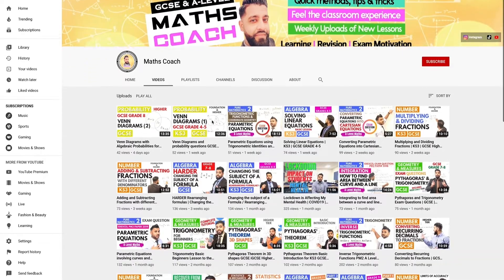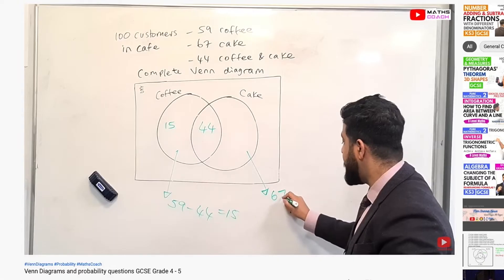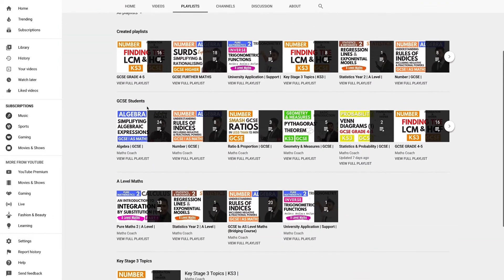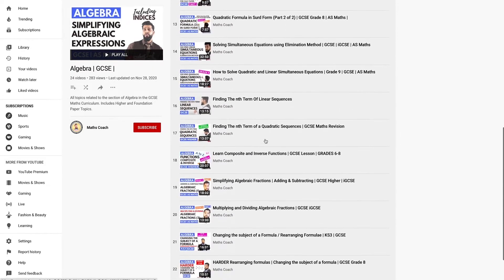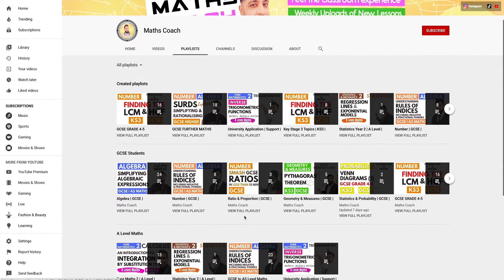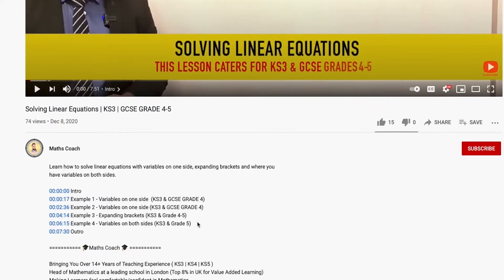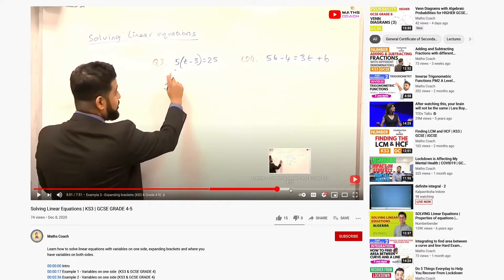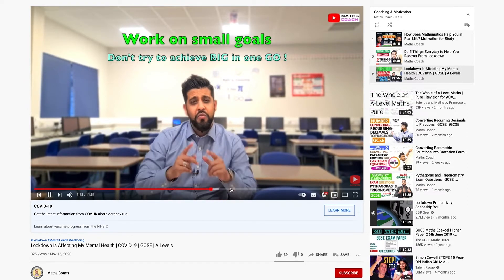Welcome to Maths Coach YouTube Channel | Introduction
Thank you for taking the time to visit this channel. In this short video, I will explain how to use this channel for your benefit and ease.

🎓Maths Coach 🎓